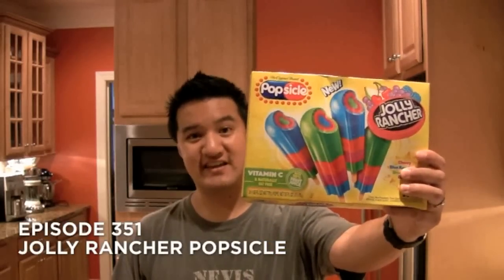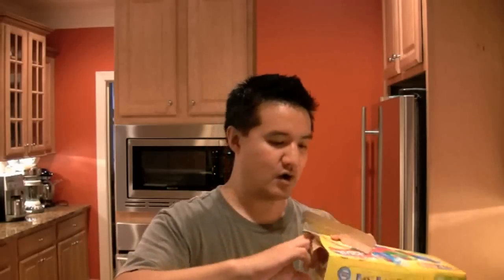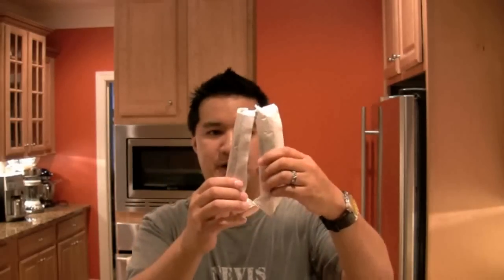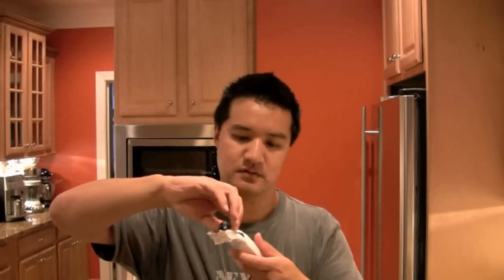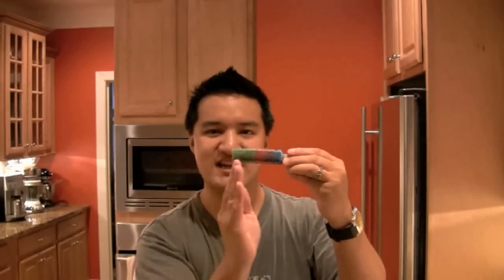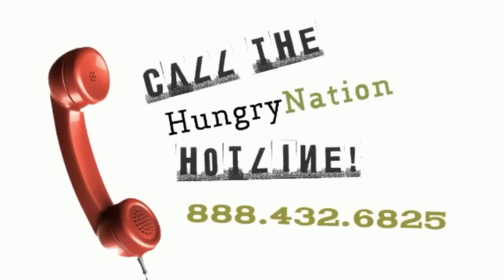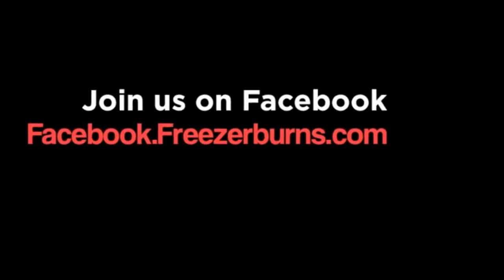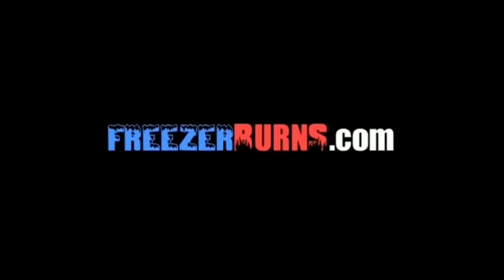Review of Jolly Rancher Popsicles: Freezerburns (Ep351)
It's National Ice Cream Month and for the rest of the month we will be reviewing ice cream products. Today, it's the brand new Jolly Rancher Popsicle. Do you like Jolly Rancher candy? The super fruity taste reminds me of playing little league and soaking in the sun. Will these popsicles continue the good summer vibes?